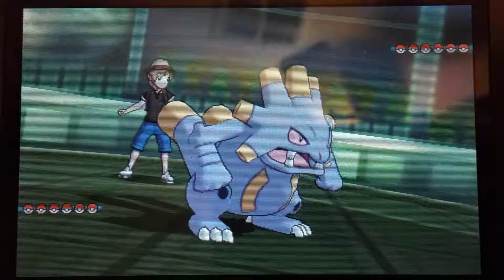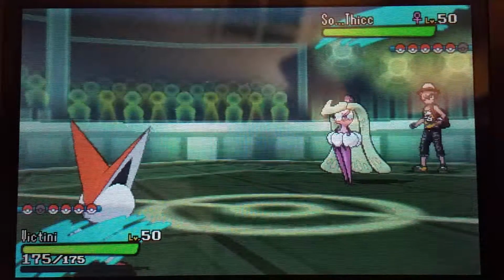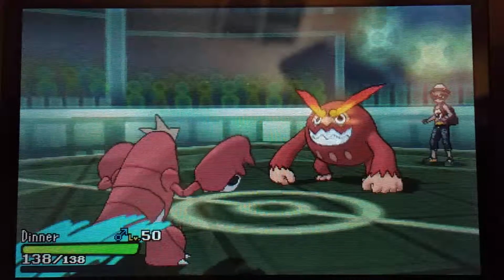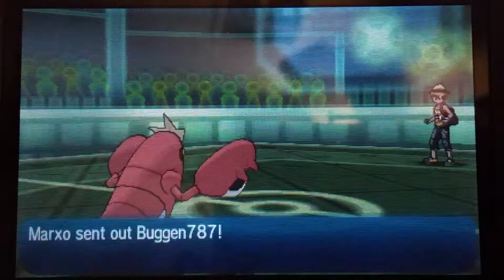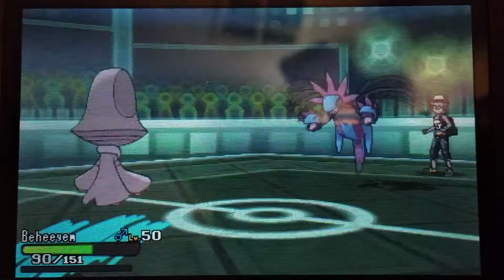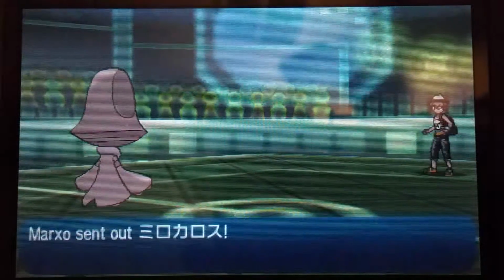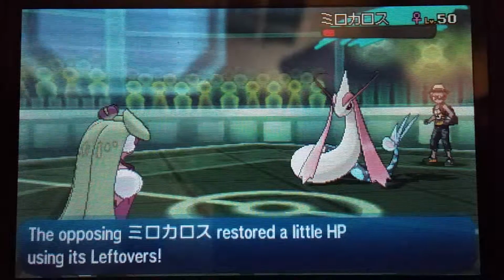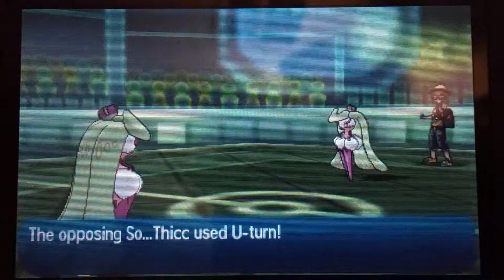pokemon sun and moon wifi battle #4 l z-splash tsereena?!